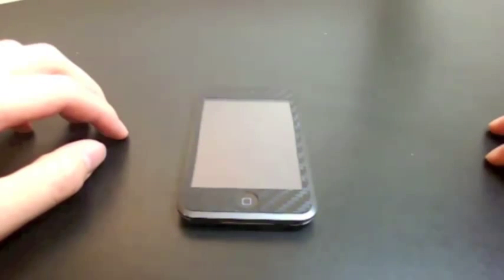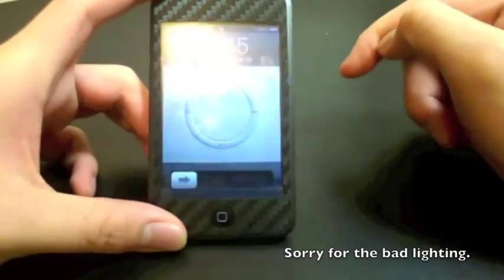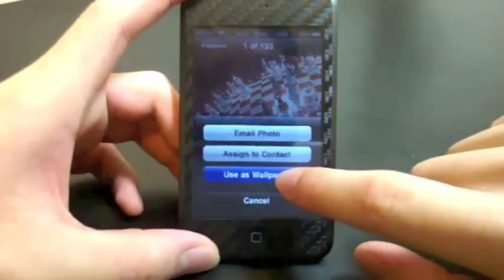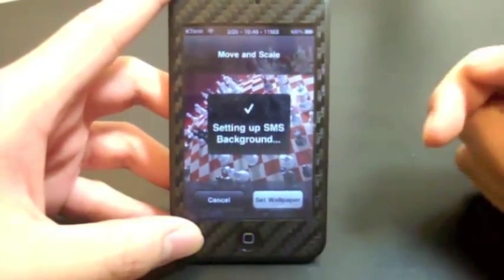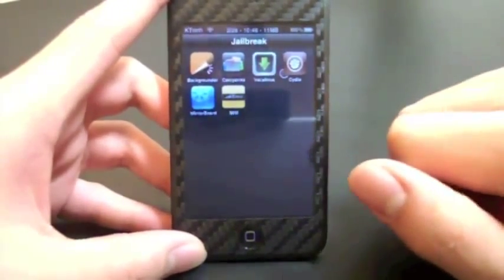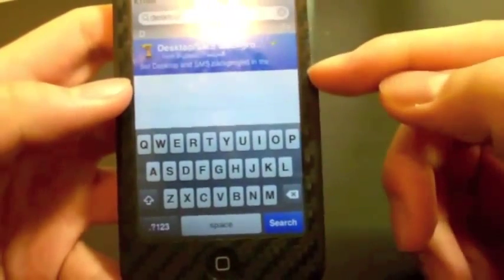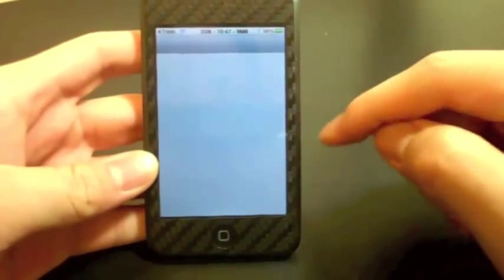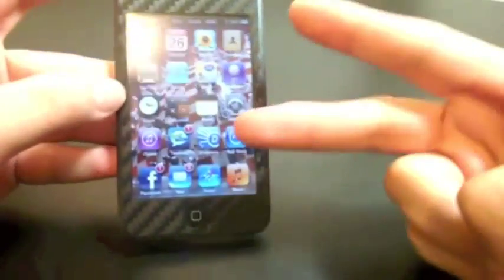How to Set Your Homescreen Wallpaper Background Without iOS 4 (Desktop-SMS Background)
A Cydia tweak that lets you change your homescreen and lockscreen wallpapers or backgrounds independently of each other! This is great for iDevices that aren't compatible with iOS 4 (like the iPod touch 1G and iPhone 2G) and even for those that have iOS 4 but can't set homescreen wallpapers (like the iPod touch 2G and iPhone 3G).